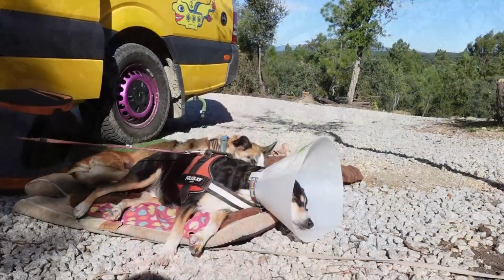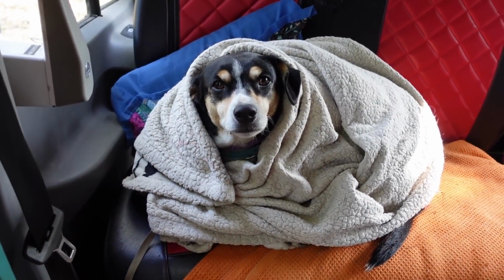Juan is Poorly The Cone of Shame - Daily Vlog (Ep8 - Mon) - Our Off Grid Land - Portuguese Homestead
Hello!  Juan is ill today in our Daily Vlog, our 8th daily episode, Monday.
Off to the vets Juan has to go in Castelo Branco to have his sore feet looked at.

We are now the proud owners of a stunning off grid property in Portugal, Lobateira, which we've renamed 'The Wild Lands'. We've been searching for our own slice of heaven to start a homestead. We decided to base our search around the Castelo Branco region of Portugal, as the land here is not only beautiful, but far cheaper than the Algarve. Equally, there are many off grid families in the region, and we wanted to be close to a community of like-minded people.

We were 'stuck' in the UK (again) since returning to see loved ones over Christmas while we waited for our D7 Visa for Portugal. After nearly 6 months of waiting, we got to leave! This was a mammoth task as we had to transit through France to Spain in 24 hours or less! (see previous videos) Now we've finally bought our own at land in Portugal. As we start turning The Wild Lands' into our own off grid heaven.

🔷 SUPPORT US - BUY US A COFFEE (or Guinness or Dog Wiccies)

🔷 Those Weirdos AND Van Life MERCH (available for worldwide shipping)

Please let us know what you think or what other merchandise ideas you'd like us to look at adding.

We are Those Weirdos, A FAMILY OF 7: 3 people, 2 cats and 2 dogs living and traveling full time living the Vanlife in our self converted Sprinter van.

We have a passion to improve our film making and VLOG our LOVE of full-time travel. Not only that, but we make regular and varied content for YOU, and also we hope to inspire others to follow their dreams. We've lived on the road as nomads for over 2 years now, and we've bought off grid land in Portugal to create a homestead and a base for our travels.

If you're interested in what it's like LIVING FULL-TIME in our van aka The Sub, and how we adjust to off the grid living as we attempt to become more sustainable and self sufficient please subscribe so you don't miss out on any of our updates :)
AND we'd love to have you following our journey along with us.

🔷 OUR PETS SPEAK TOO!

We would like to say a BIG THANK YOU to all of our Subscribers and everyone who watches our videos and for all the lovely comments, it really does mean a lot to us.

🔷 Links to EVERYTHING we used in our van build, including useful van/moho and campervan bits and bobs as well as pet stuff, off grid solutions, solar, van electrics and more: